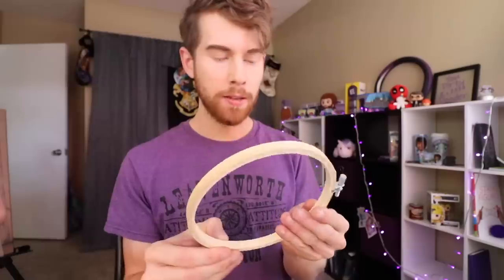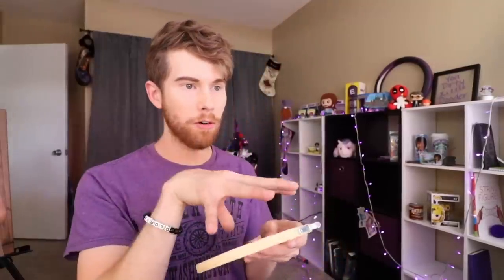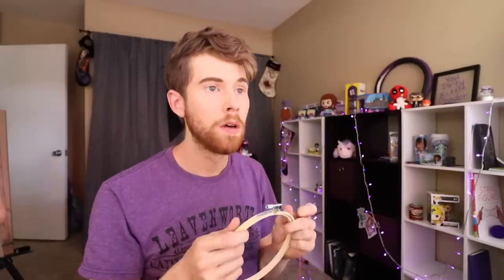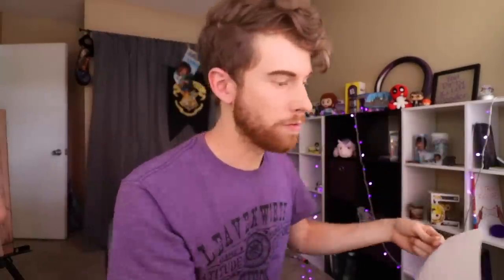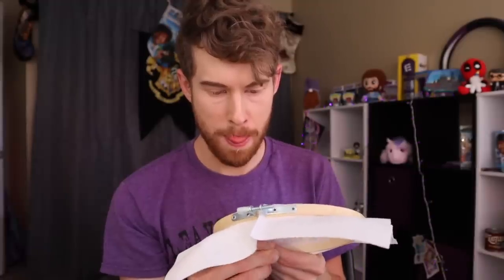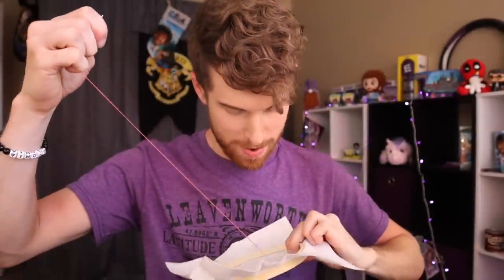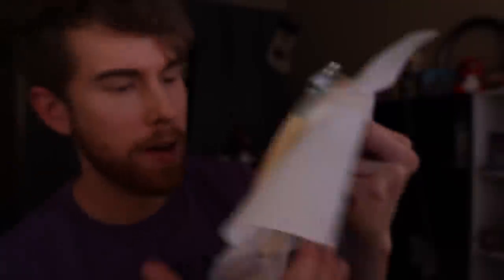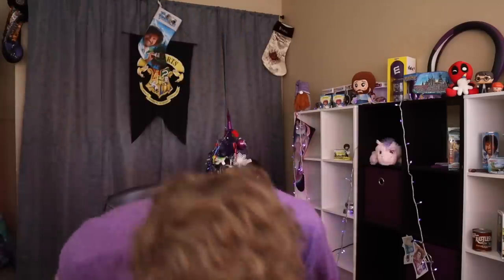LEARNING TO CROSS STITCH!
Also learning that I'm very not good at cross stitching..